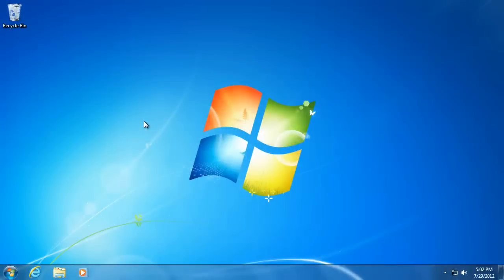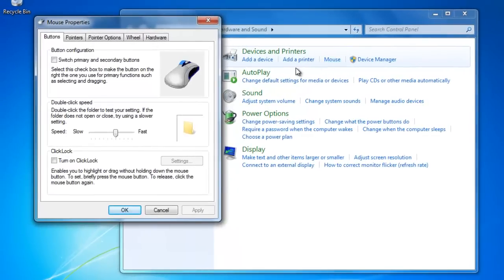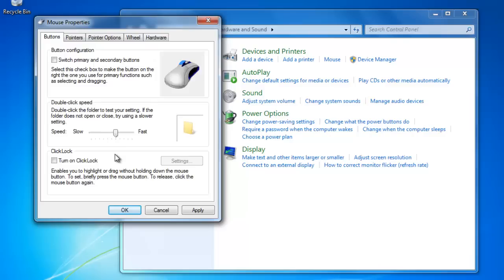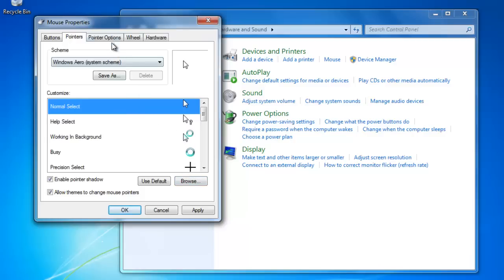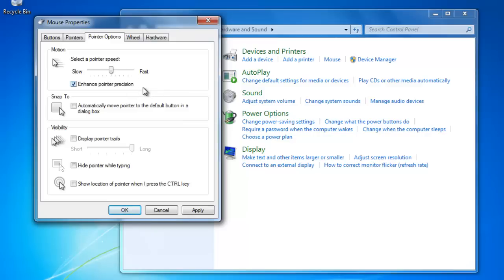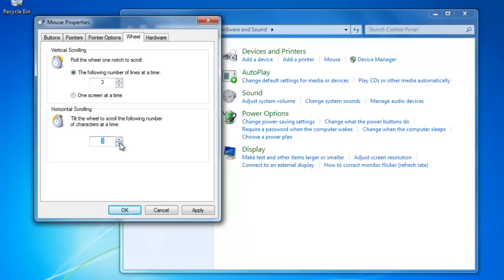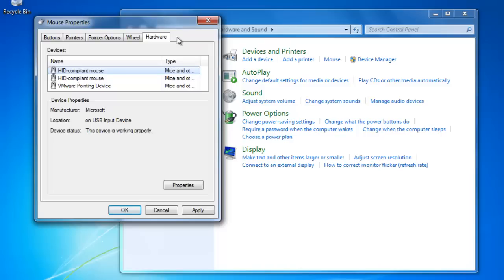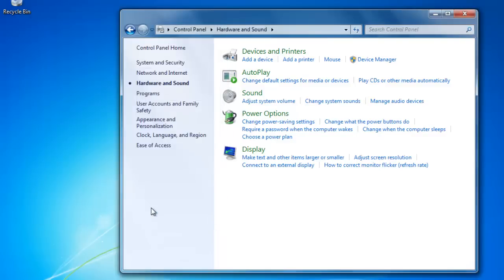How to Adjust Your Mouse Settings on Windows 7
Beginners Guide to Windows 7 - How to change and configure your mouse settings.